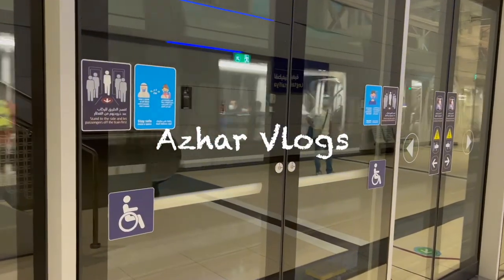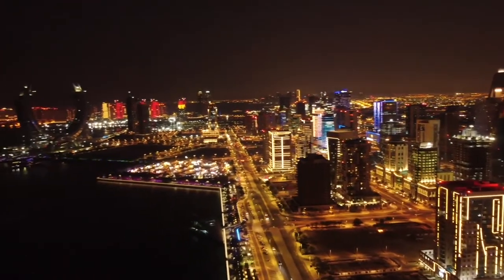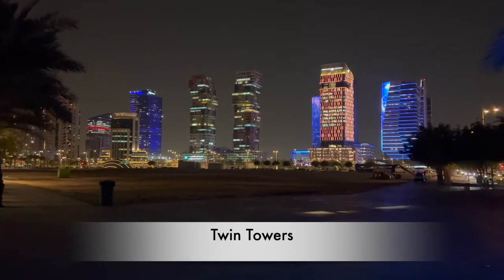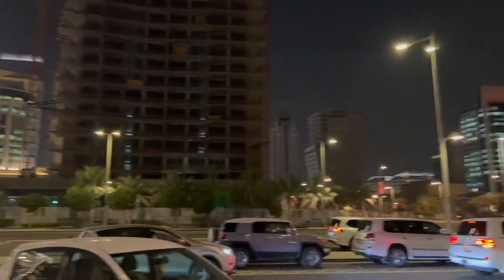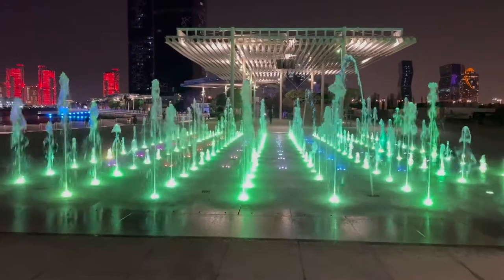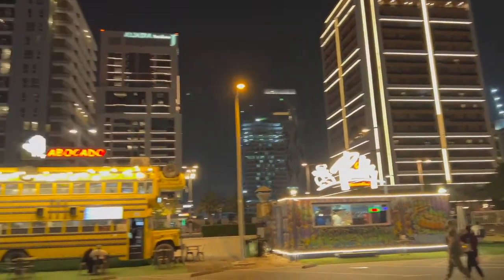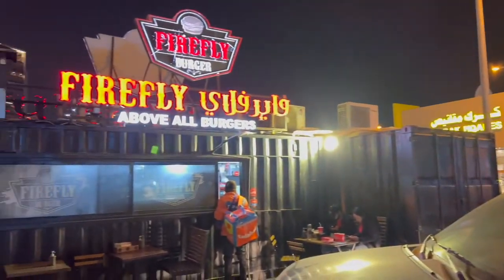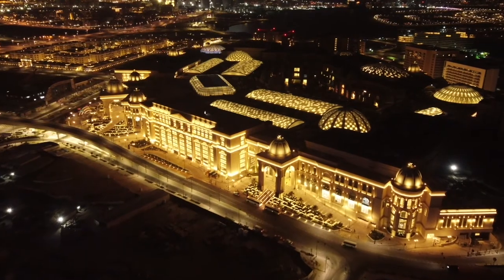LUSAIL - Visiting & First Impressions !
Fifteen years ago you may have asked; ‘where’s that?’ but today, Lusail City is not only firmly established on the map but is also indelibly branded in the hearts and minds of Qataris, expatriates and tourists. Along with its iconic stadium that will feature in the World Cup, and a population of around 200,000, Lusail City an quite rightly claim to be the smartest, most technologically advanced smart city in the region, if not the world.
Lusail’s high-speed fibre technology network helps give businesses the edge, while residents enjoy an excellent quality of life within a sustainable environment.
However, there’s far more to Lusail than tech. It is one of the most exciting cities in which to live, work and play. Each district offers an array of residential, commercial, hospitality and retail destinations, as well as schools, mosques, hotels, medical facilities, sports venues, entertainment and shopping centres.